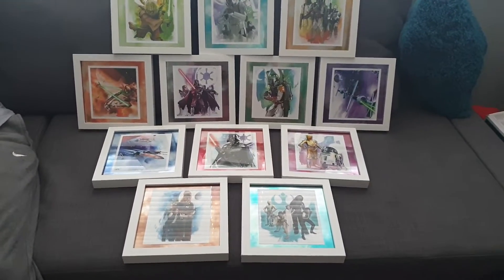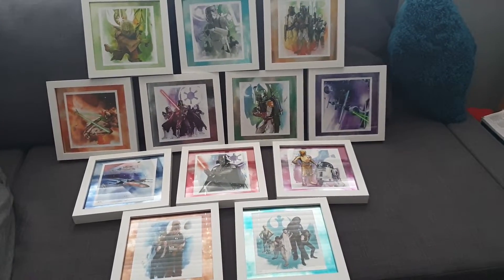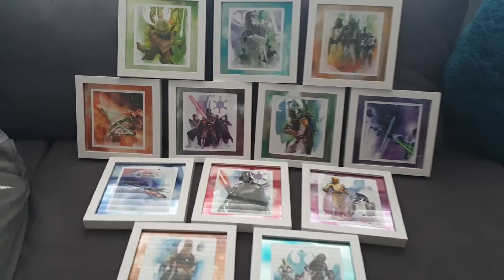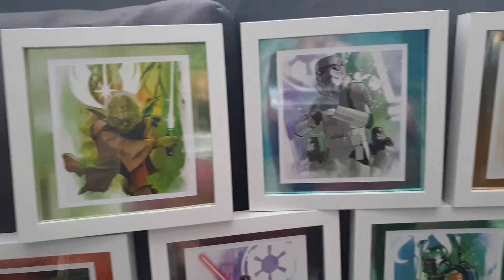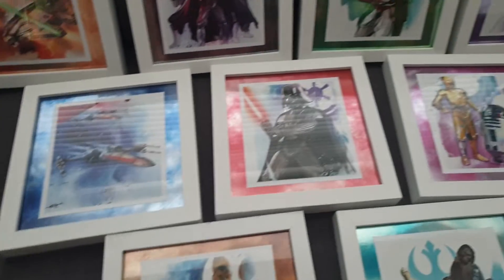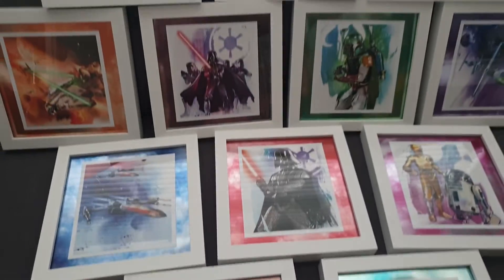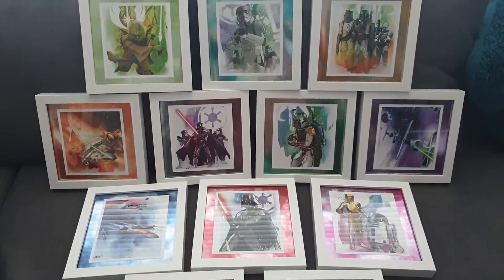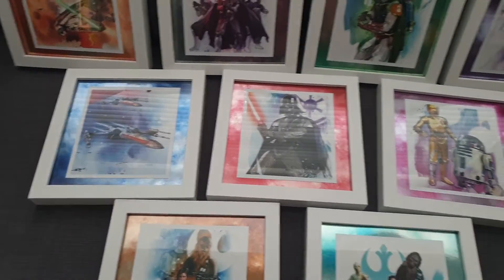Finished Star Wars Art | Poundland DIY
Could not be happier!